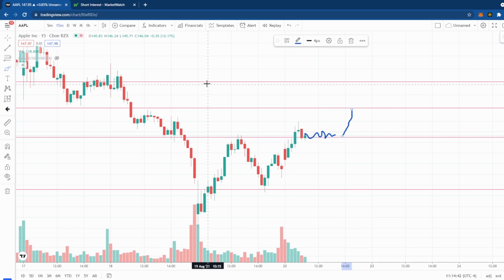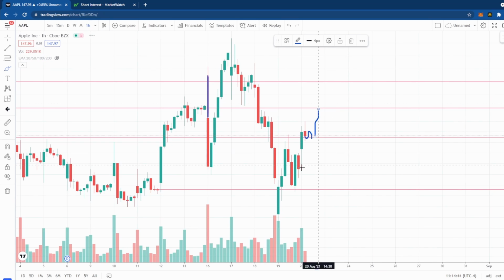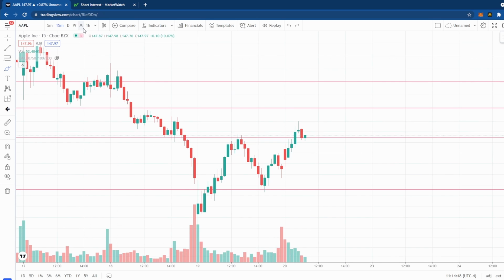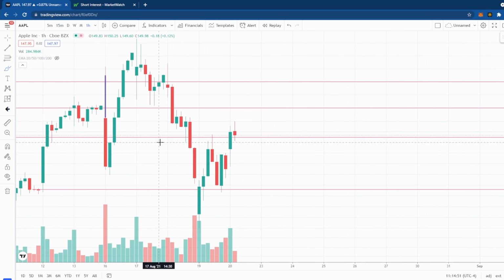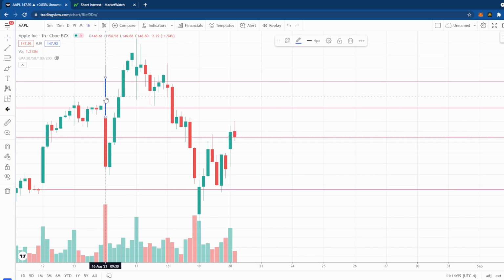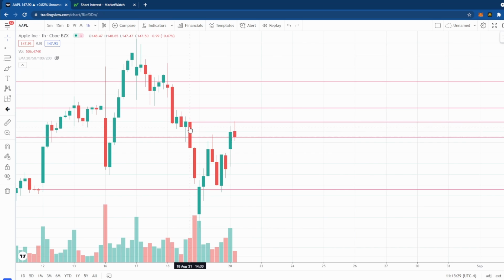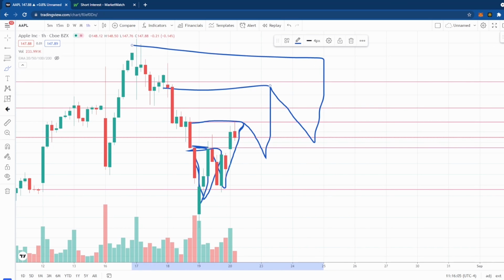Gap Trading AAPL - Part 7 **IMOPRTANT TRADING LESSONS**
Welcome to my gap trading series